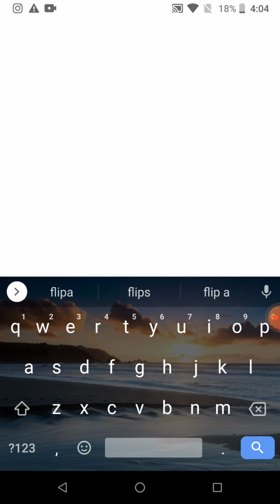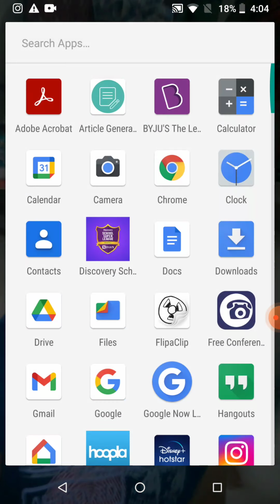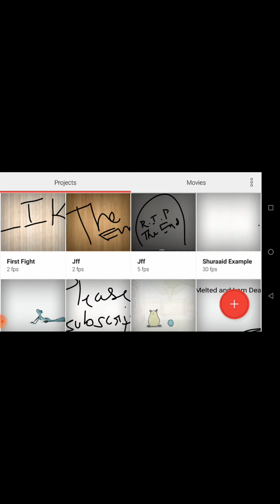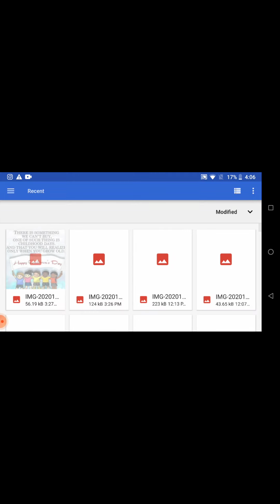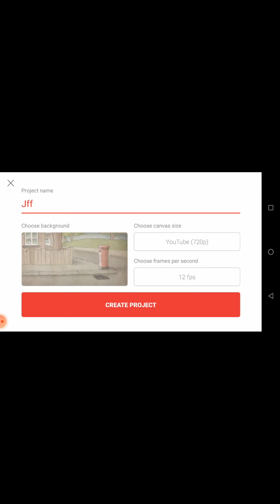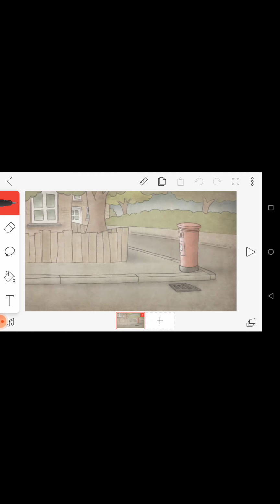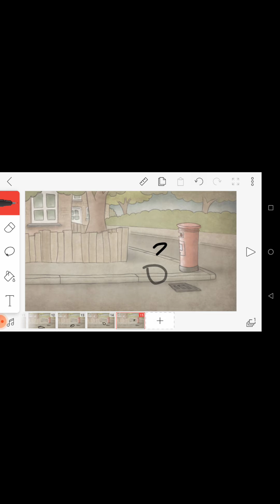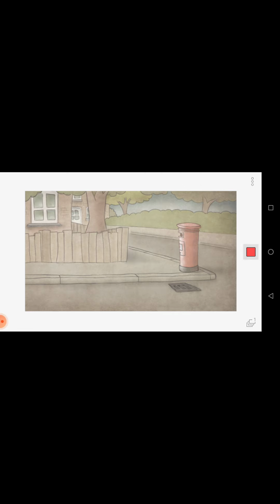How to Make a Simple Animation In 5 Minutes On your phone for free!!!!!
Hello Guys In This Video I am Going to show you how to make a animation on your phone for free